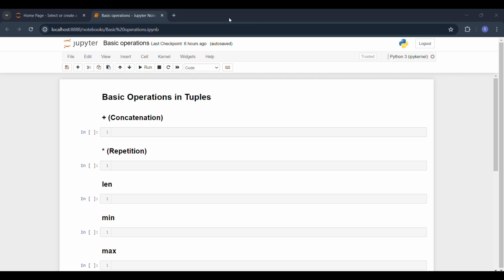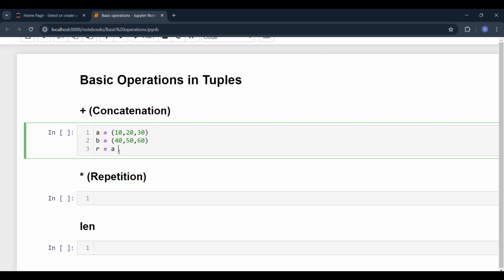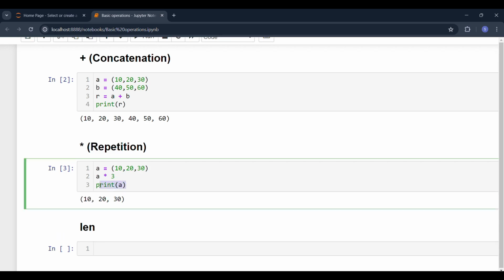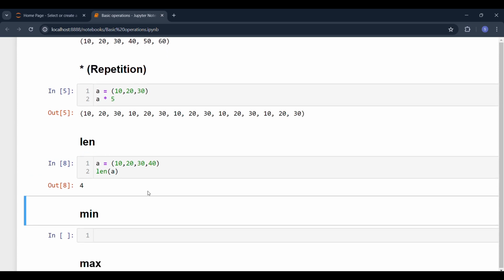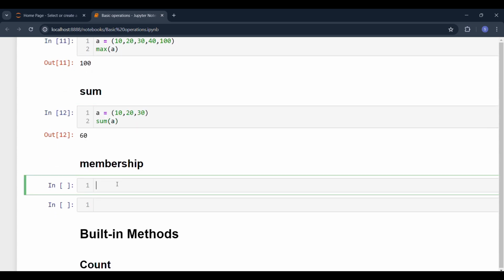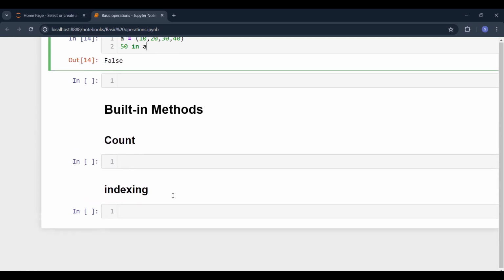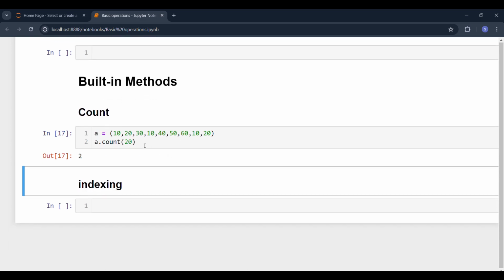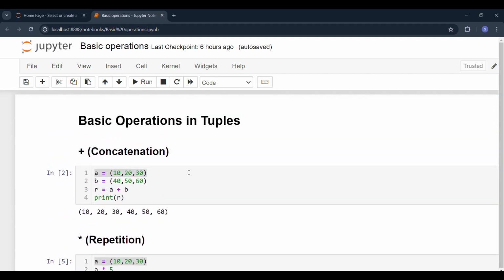Tuple Basic Operations and Built-in Methods in Python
In this video, we'll explore Tuples in Python, one of the core data structures. Tuples are immutable and perfect for storing a collection of items. We'll cover:

📌 What you'll learn:

✅ What are Tuples and how they differ from lists
✅ Basic operations like indexing, slicing, concatenation, and repetition
✅ Important built-in methods such as count() and index()
✅ Best practices for using tuples in your Python projects

Understanding tuples and their operations will help you write more efficient, clean, and bug-free code. This tutorial is ideal for beginners and anyone looking to solidify their understanding of tuples in Python!

Watch and follow along with real-world examples. 🎯